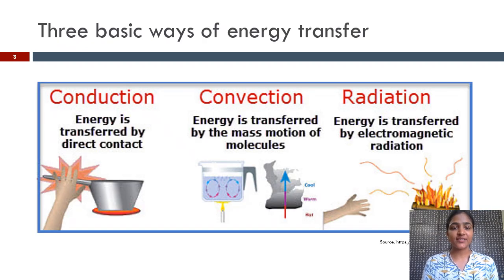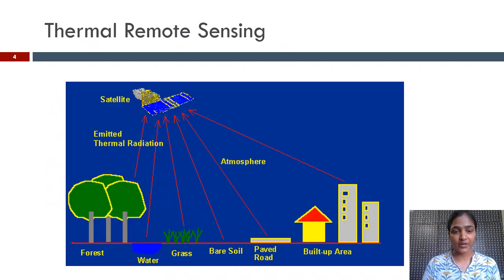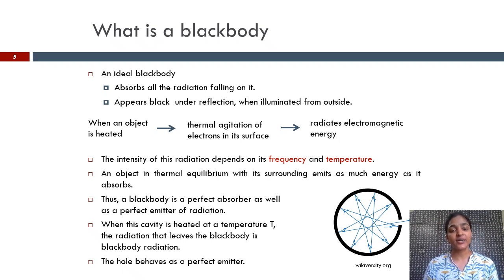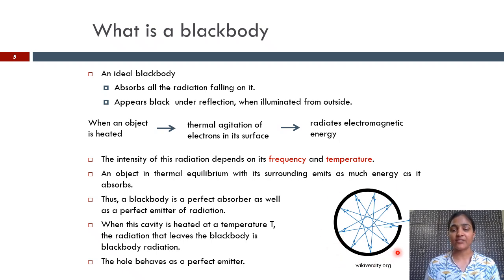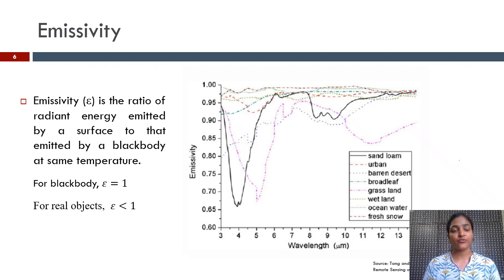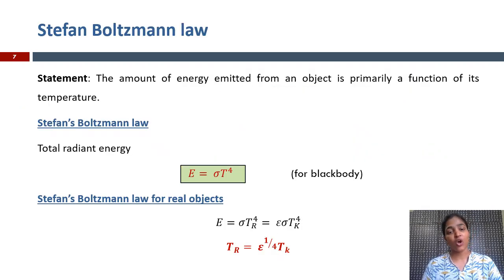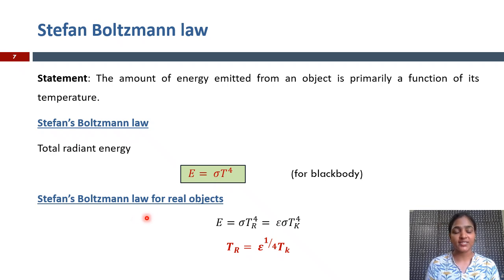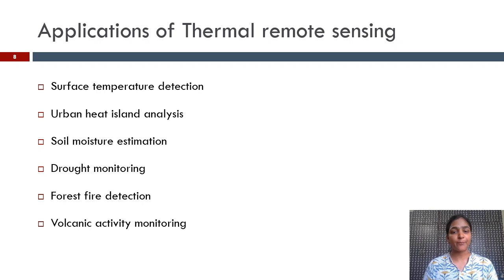Thermal Remote Sensing (ICT training FIP - 24 AMU)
Dr. Ruchi Bala
Assistant Professor
Department of Physics
D. K. College, Dumraon
Buxar, Bihar